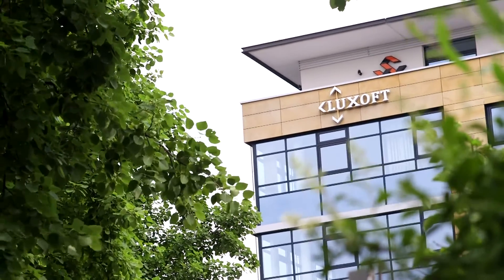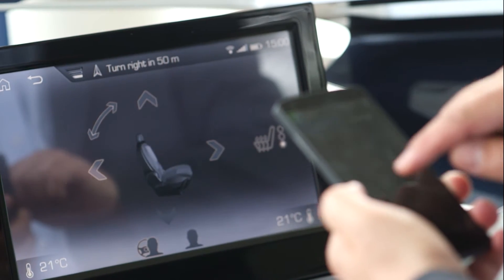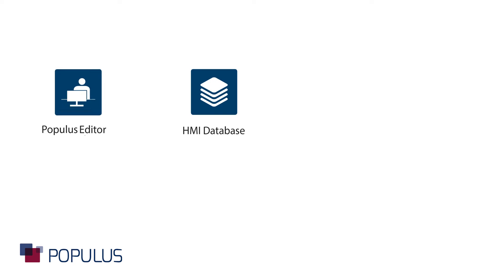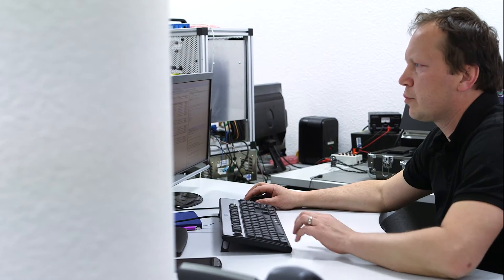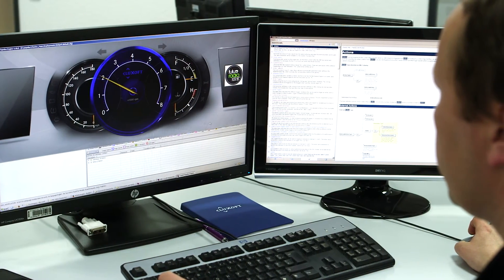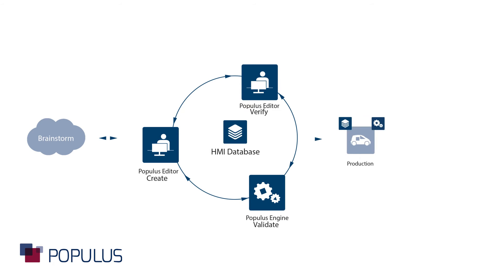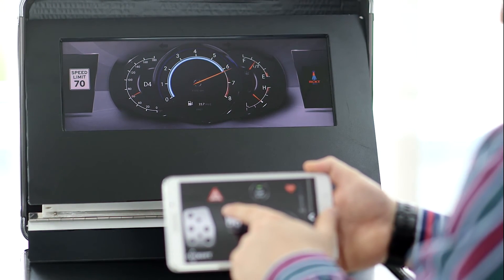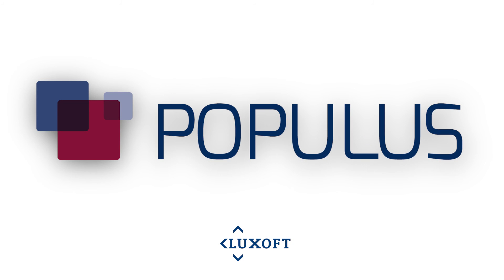Luxoft’s Populus™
Luxoft’s Populus™ is a complete tool suite for quick and efficient design & development of automotive HMI. This video presents the Populus™ tool and its main features and benefits.